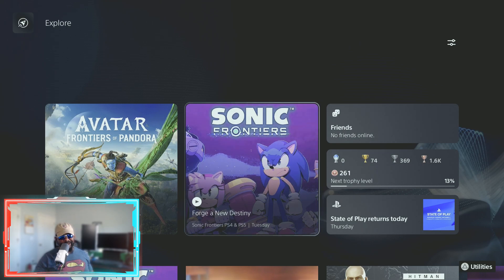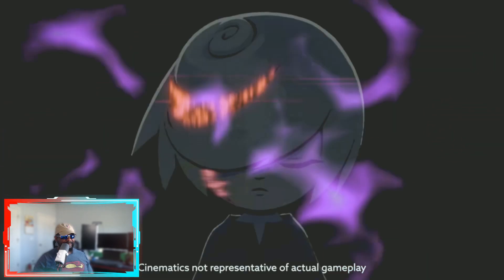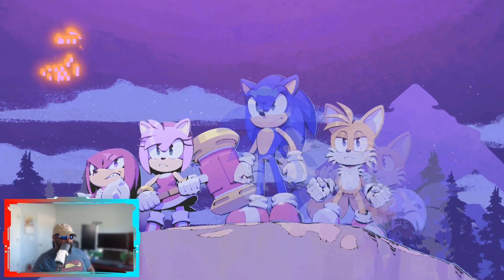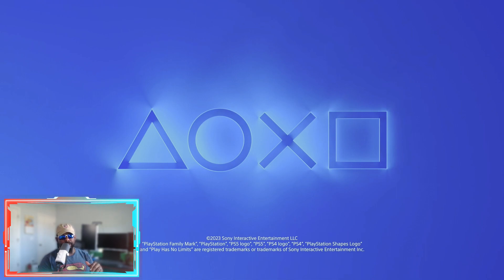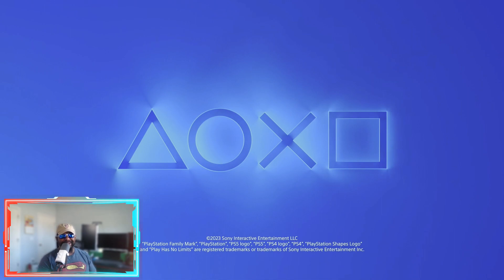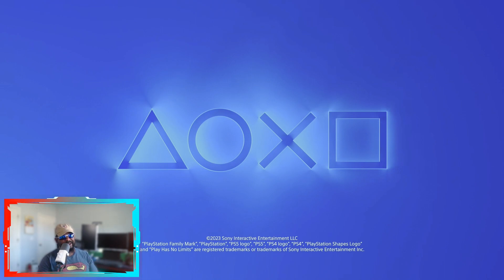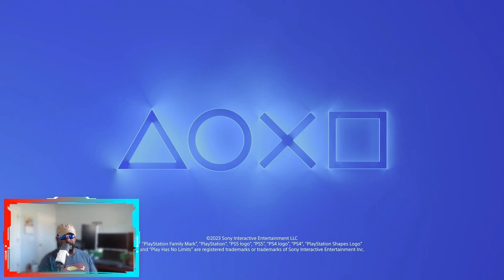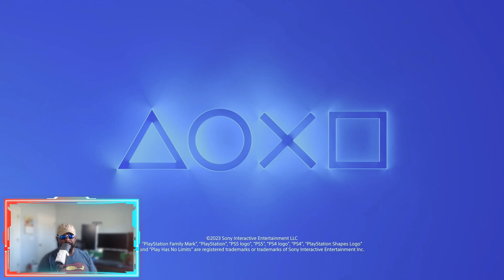Forge A New Destiny with Sonic & Friends!